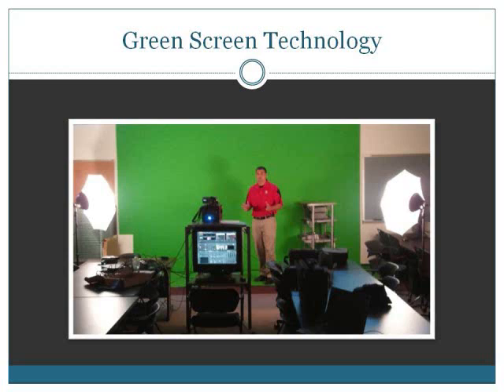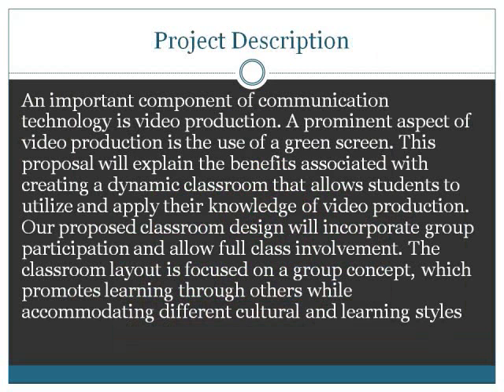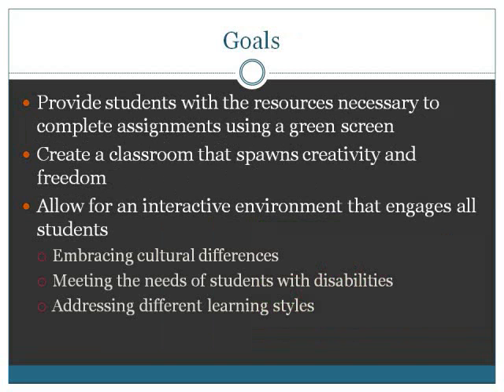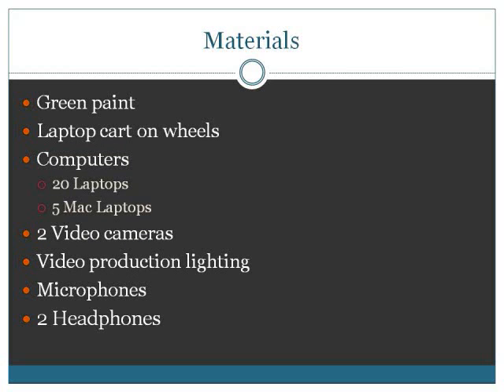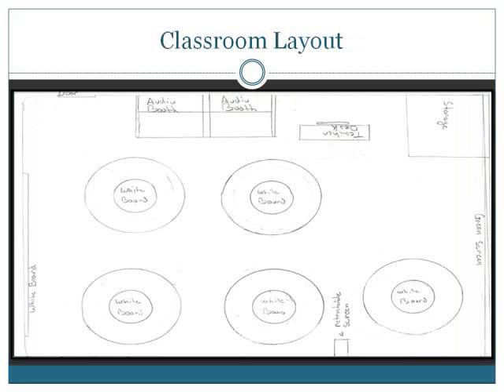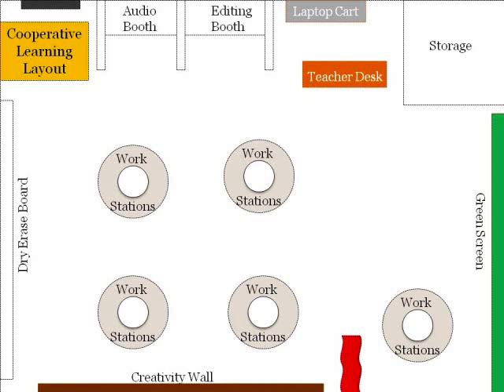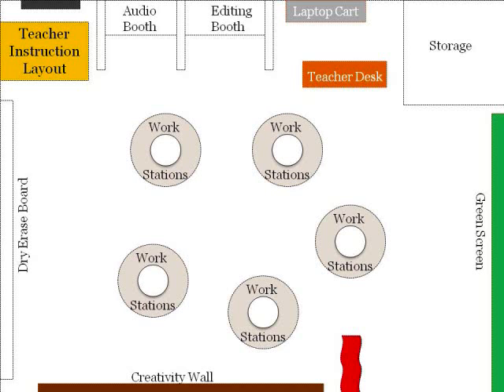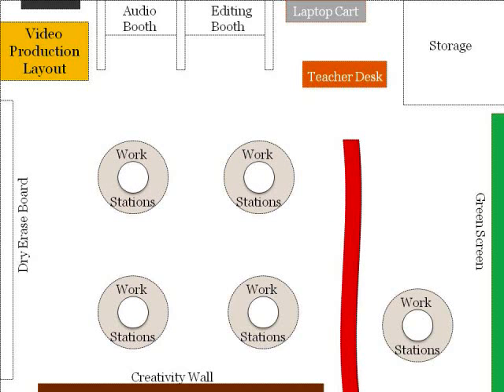green screen proposal mgtUpdate